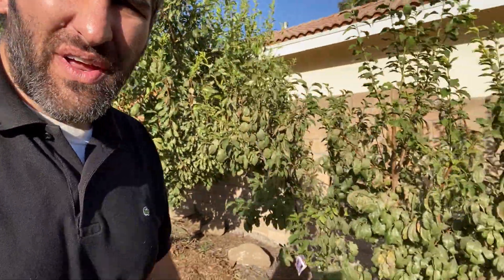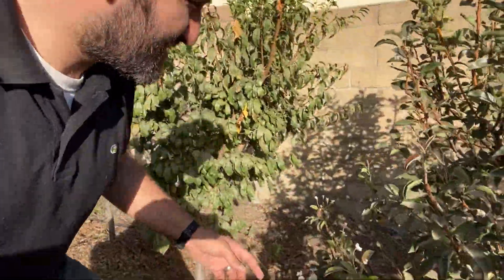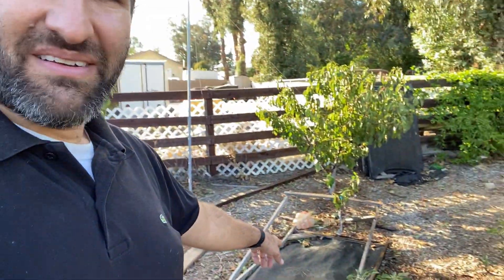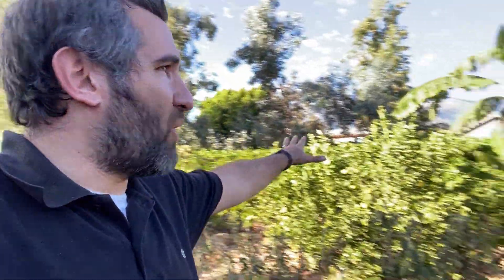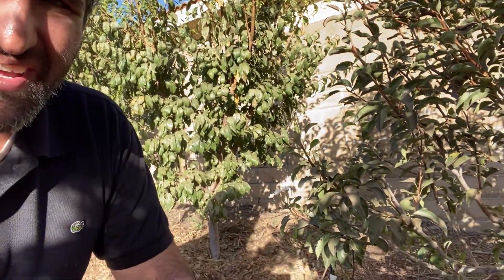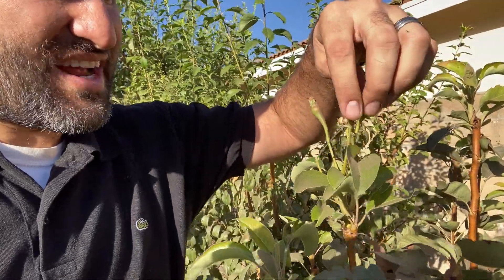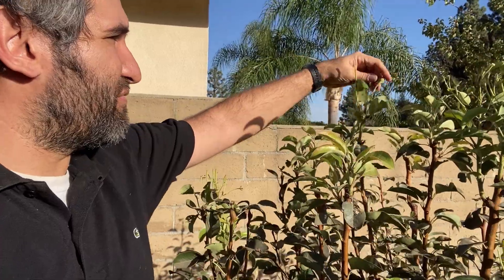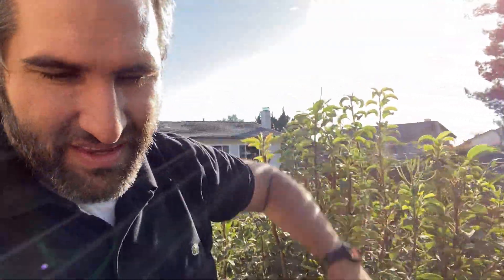Why Are My Fruit Trees Blooming in FALL?!? 😜🌳| Dealing with "Rogue Bloom" Fruit Blossoms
A number of my deciduous fruit trees are blooming right now! Fall is when deciduous trees are supposed to be going dormant, in preparation for the winter. In warm climates like SoCal, the trees don't know what to think, so we get issues like foliage staying on the tree, late dormancy, and what is sometimes called "Rogue Bloom" where the fruit tree blossoms. This is a situation where the tree is blooming and even setting fruit, when it should be dropping leaves and going dormant. In this video I will go over why fruit trees sometimes bloom in the fall, and what you should do in response.